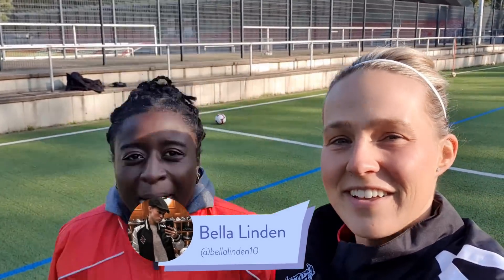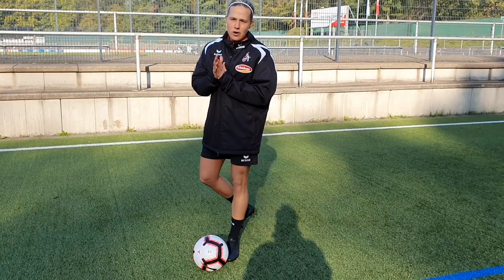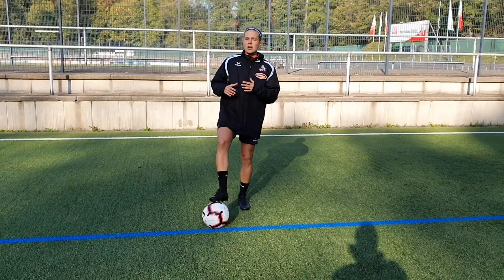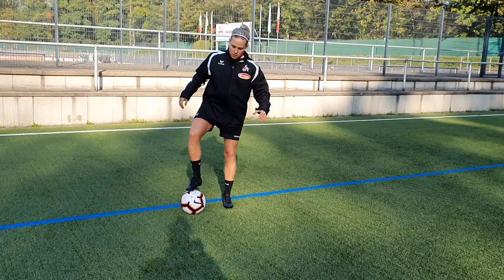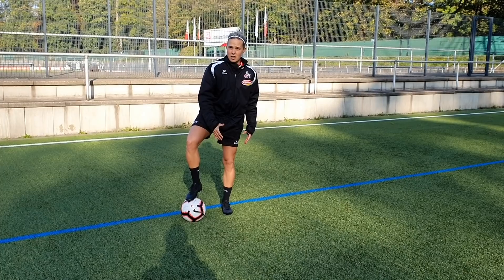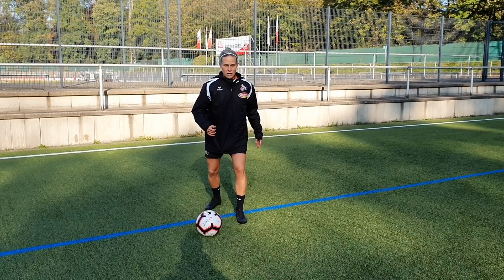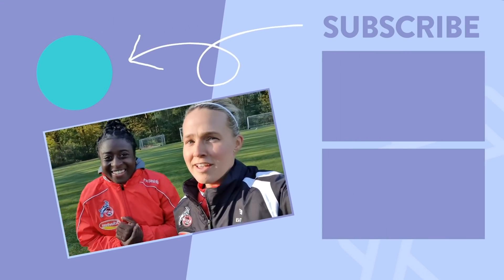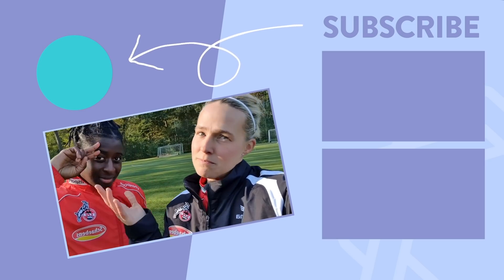👀 The DRAG BACK with Eunice & Bella | Skills?Sorted Ep 15⚽️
Skills? Sorted with Eunice Beckmann & Bella Linden!
This week we have the DRAG BACK!

- Drag the ball back with the sole of your dominant foot
- Then roll the ball back behind your standing leg
- Tap the ball with the inside of your dominant foot, 90 degrees and finish the trick off by sprinting after the ball 🏃‍♀️ 💨 SEE YA!